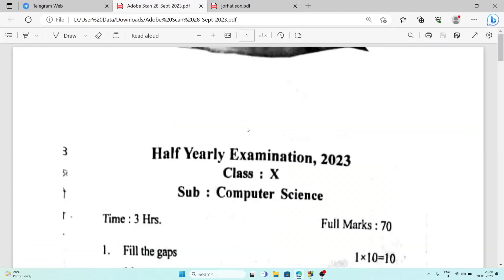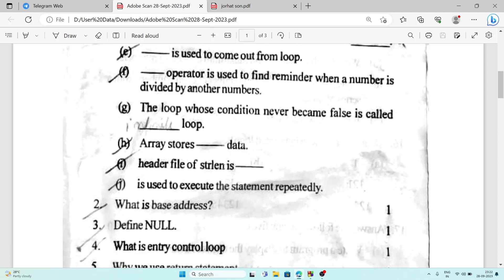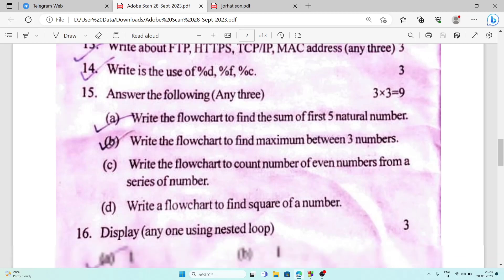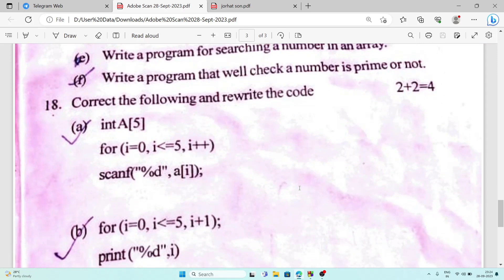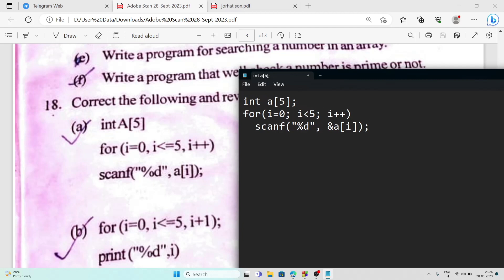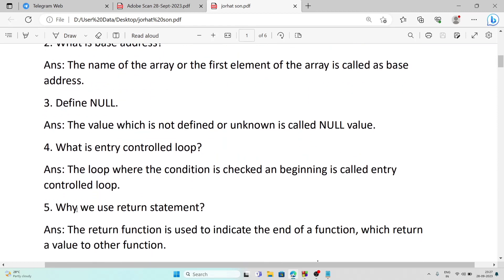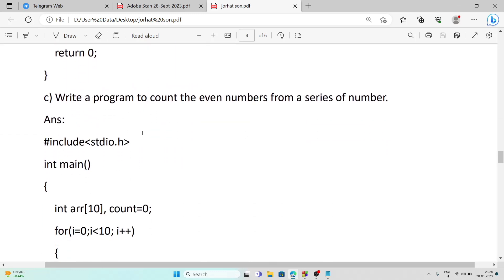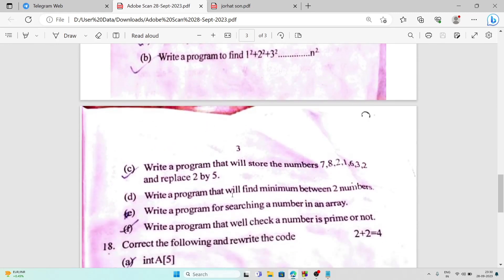Class 10 Computer Science Half Yearly 2023 Jorhat District Solved Question Paper